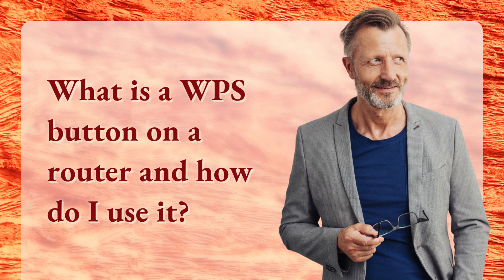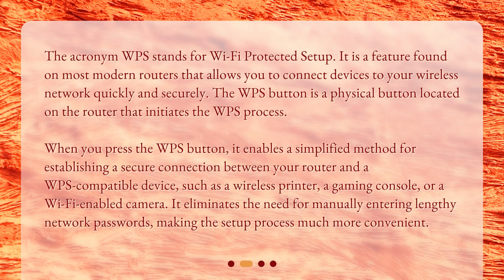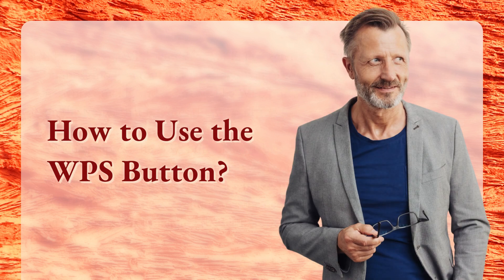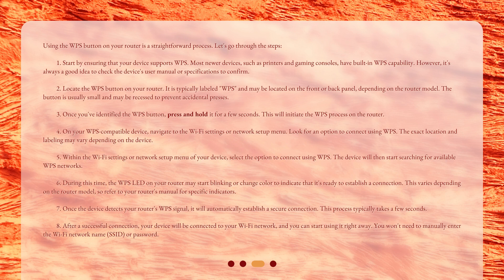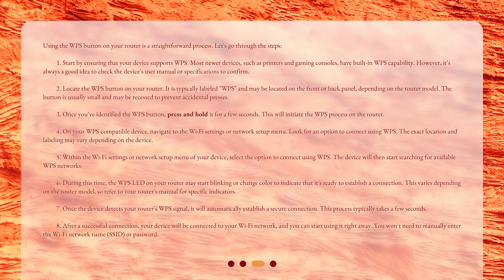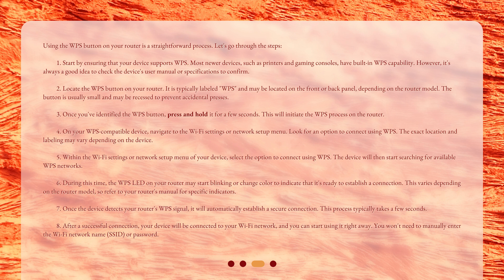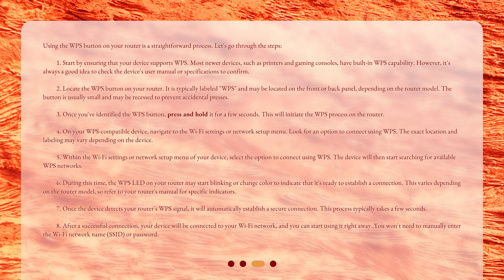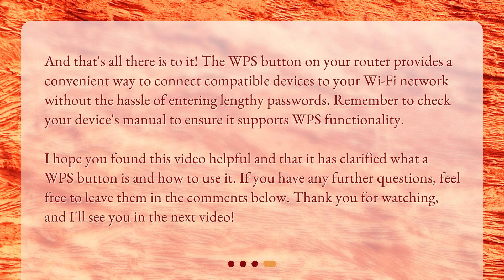What is a WPS button on a router and how do I use it?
What is a WPS Button on a Router and How Do I Use It? • Say goodbye to the hassle of entering lengthy network passwords! Learn about the WPS button on your router and how to use it to quickly and securely connect devices to your Wi-Fi network. Join us in this video to simplify your setup process!

00:00 • What is a WPS button on a router and how do I use it?
00:21 • What is a WPS Button?
01:05 • How to Use the WPS Button?